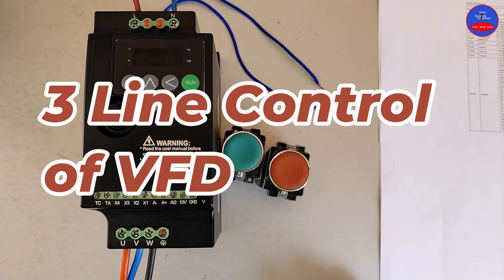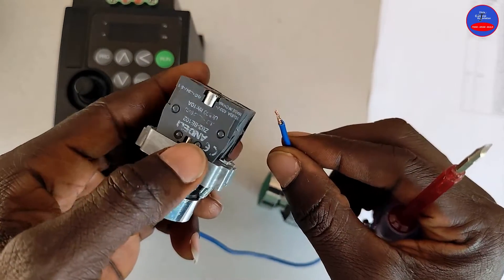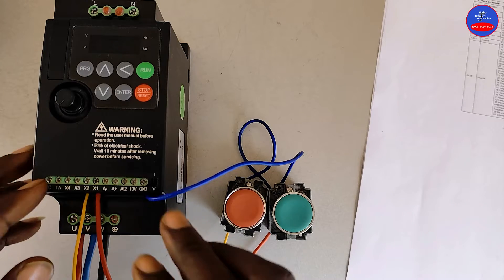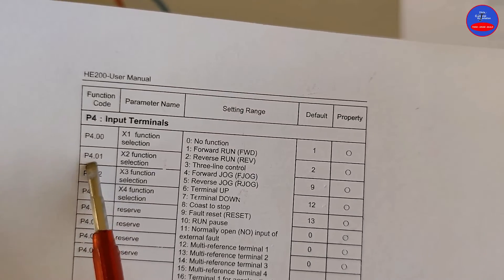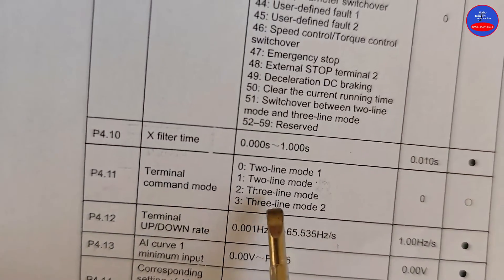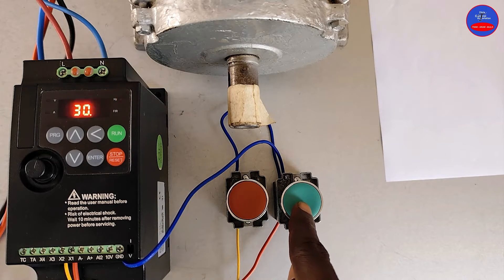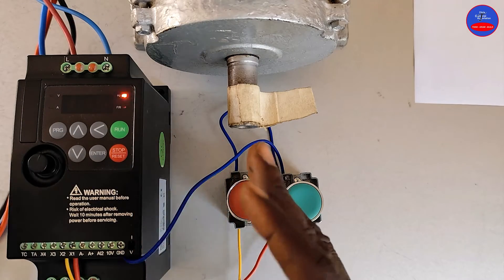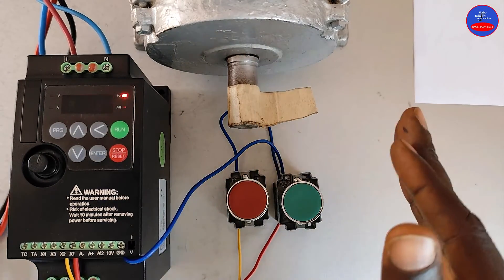Three line control of variable frequency drive vfd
In this video, we'll dive into the intricacies of three line control for Variable Frequency Drive VFD. VFDs are crucial in various industrial applications, allowing for precise control of motor speed and torque. Understanding three-line control is essential for optimizing performance and ensuring the longevity of your equipment. We'll cover what three-line control is, why it's important, and provide a step-by-step guide on setting it up for a VFD. You'll learn about the wiring process, configuring parameters for efficient operation, and common troubleshooting tips. Whether you're an electrical engineer, technician, or enthusiast, this video provides valuable insights to enhance your knowledge and skills in VFD operations.

Don't forget to like this video if you find it helpful, comment with any questions or topics you'd like us to cover, and subscribe to our channel for more expert tutorials and tips.